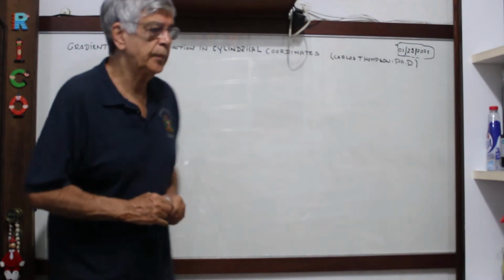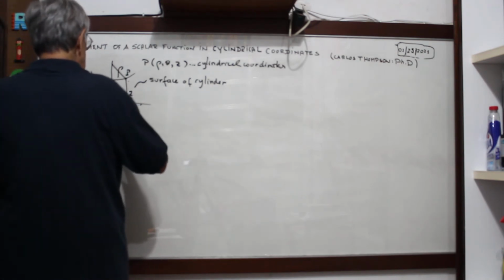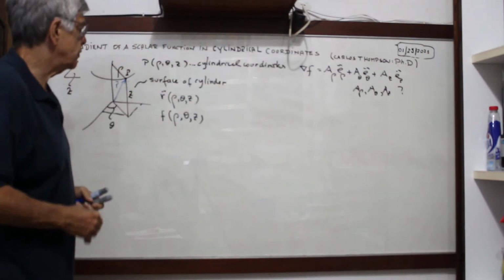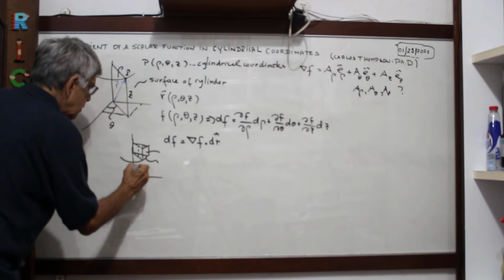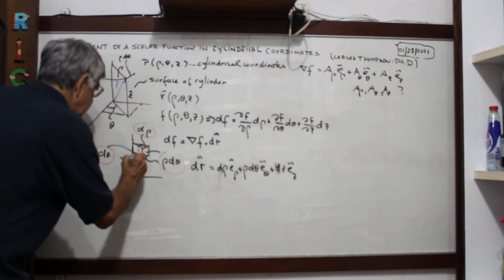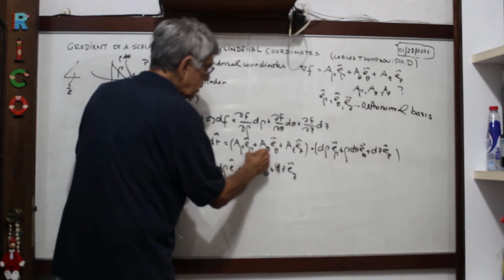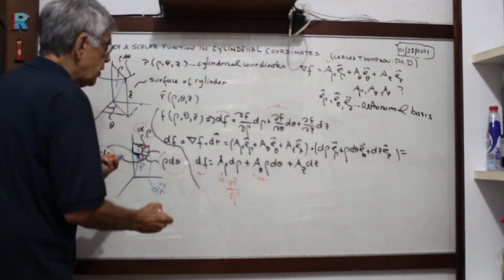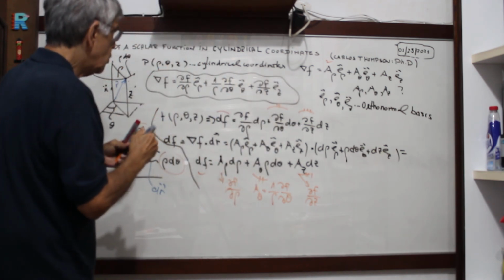GRADIENT IN CYLINDRICAL COORDINATES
This video obtains the components of the gradient of a scalar function in cylindrical coordinates.